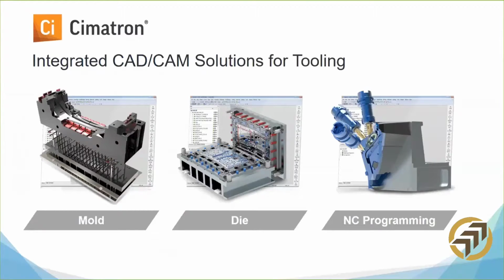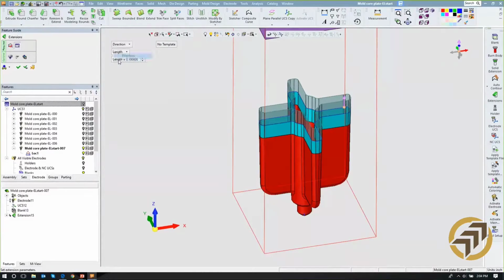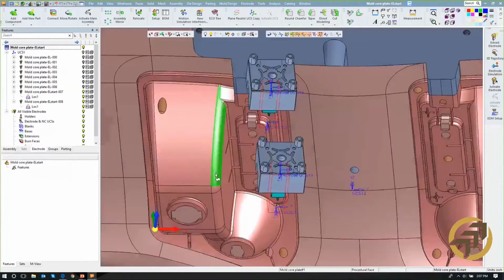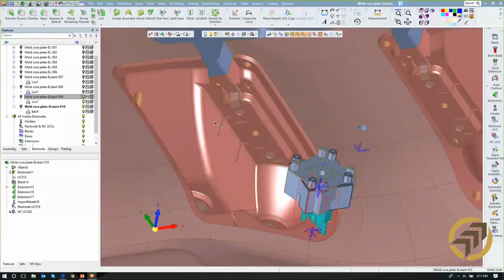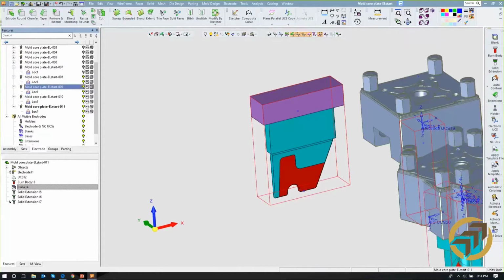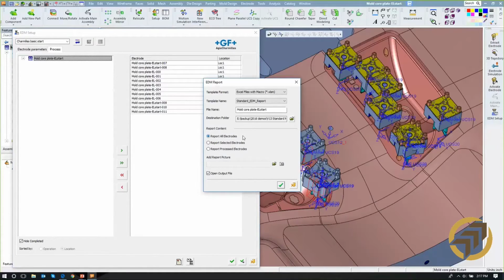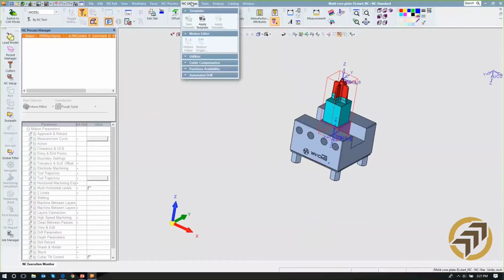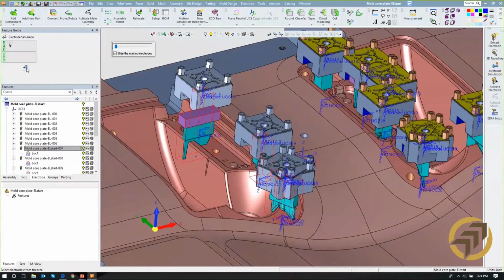20 Minutes Cimatron Electrode Solution Overview (2018-12-20)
Super Fast Electrode Design & Manufacture with Cimatron
Content:
00:03 General Power Point Presentation
01:03 Extracting the First Electrode
05:30 Electrode Template Creation
05:57 Automated Electrode Creation by Template
06:43 Electrode Simulation
07:18 Automated Electrode on Non-similar Rotated Geometry
08:33 Editing of Electrode and Refitting the Blank Size
11:02 Complex Long Rib Electrode Creation with Ease
14:25 EDM Machine Program and Report Creation
17:38 Automated Electrode Drawing Creation
19:42 Automated Electrode NC with Template